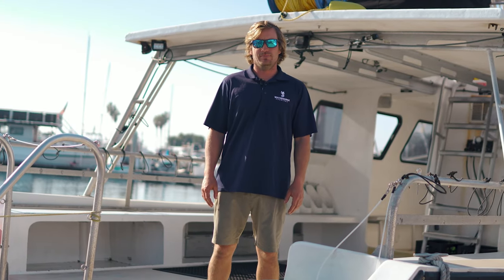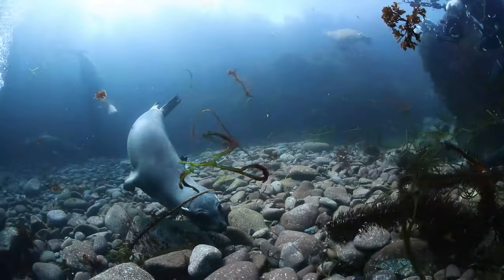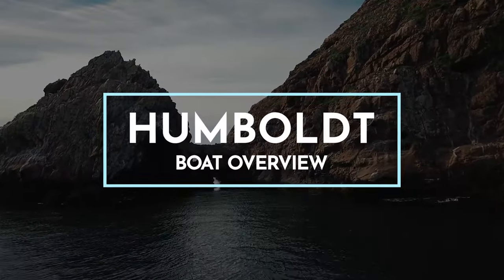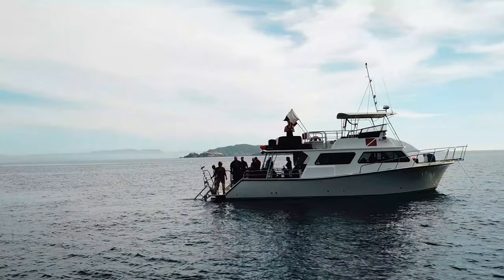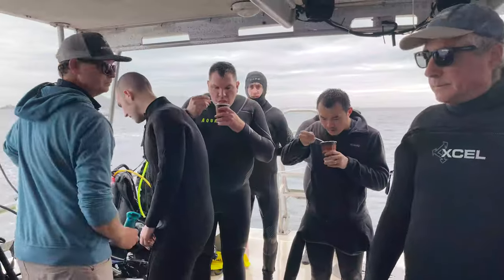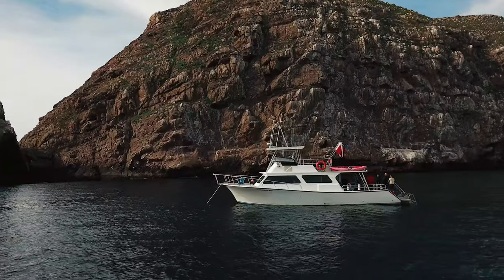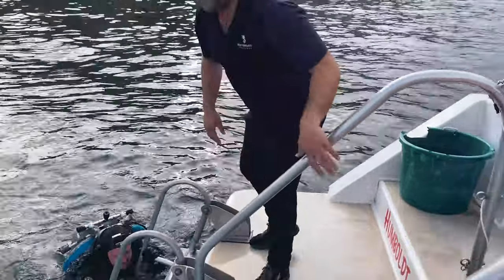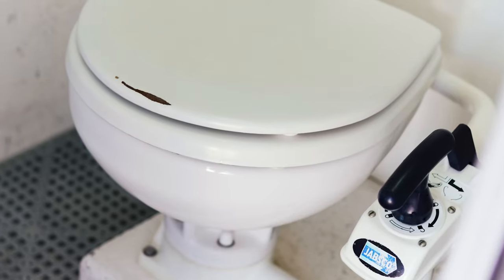Humboldt Overview - San Diego Dive Boat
Let us take you on a sneak peak into the Humboldt, our flagship vessel and possibly San Diego's favorite dive boat.

Here, we'll introduce what you need to know about:

- Boat specs 🛥
- Capacity 👫
- Amenities 🚿
- Safety features 🧯

If you landed here without having a trip booked with Waterhorse Charters, we invite you to check our calendar

Happy diving!